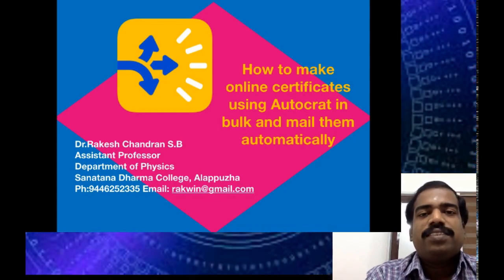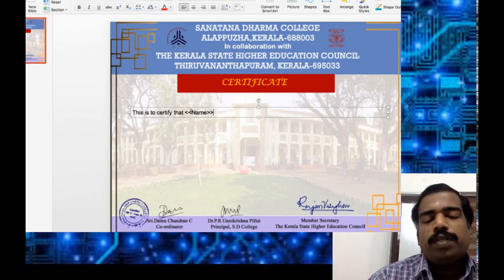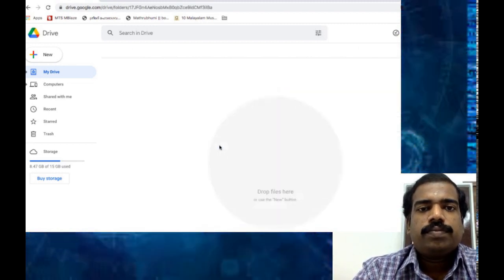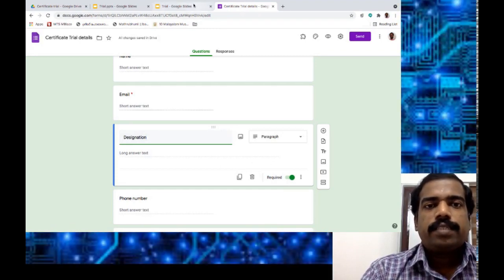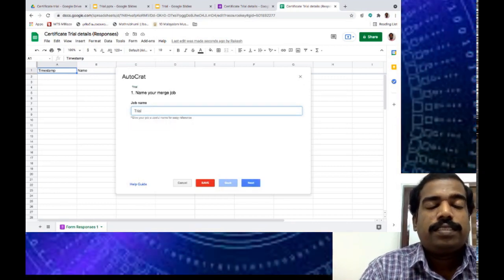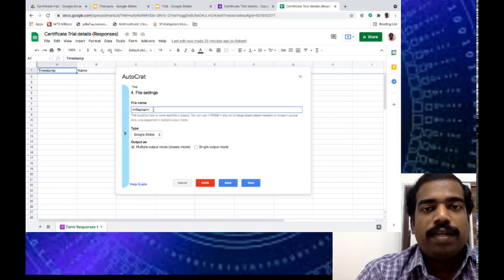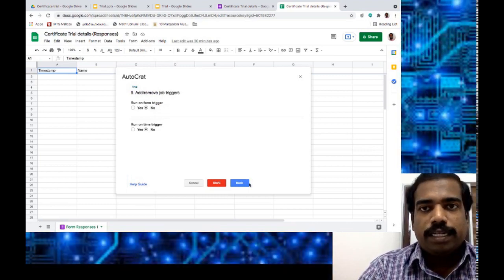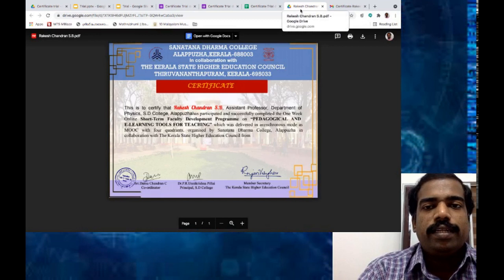Autocrat : Create online certificate using Autocrat: Complete tutorial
Autocrat is a Google add on which helps to create online certificate. The video explains complete tutorial on how to create the certificate using # Autocrat